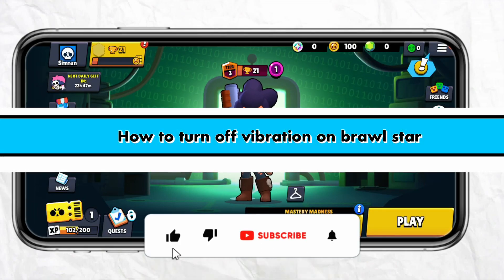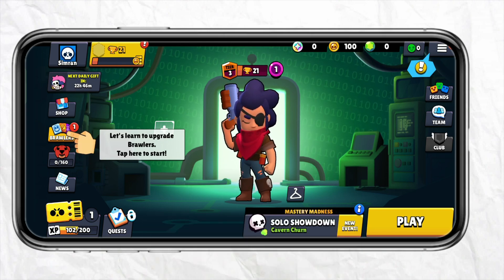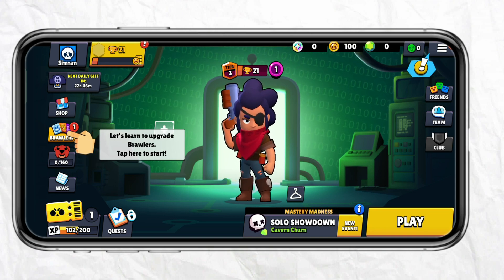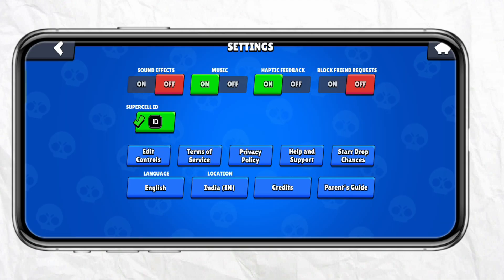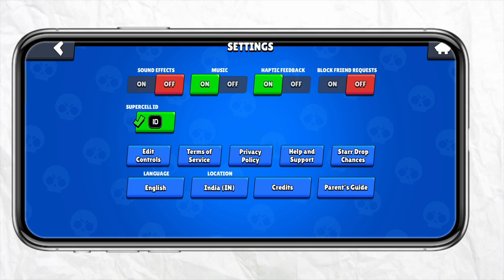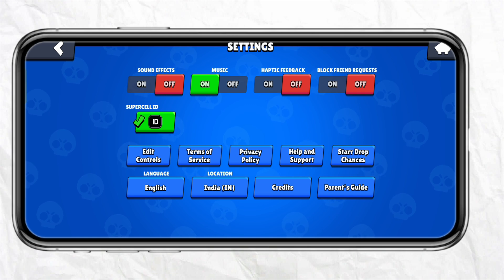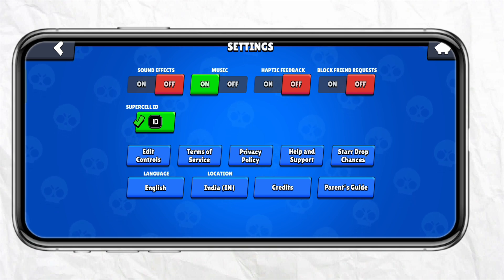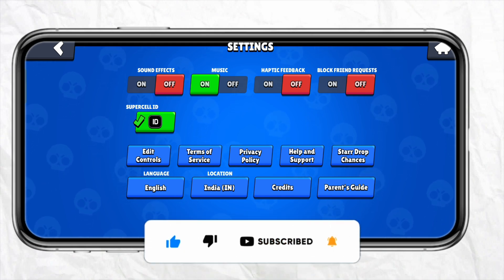How to Turn Off Vibration on Brawl Stars (Best Method)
Learn how to turn off vibration on Brawl Stars with the best method! In this video, we'll show you step-by-step how to disable vibration in the game for a smoother playing experience. No more distractions - just pure gameplay!